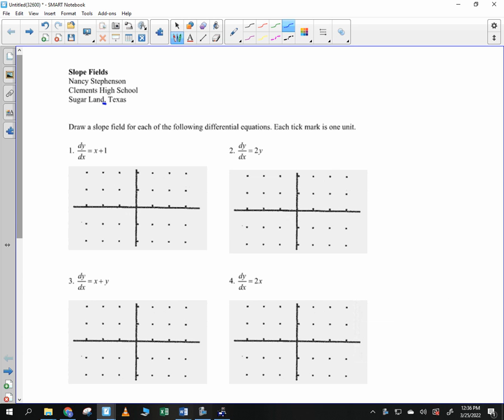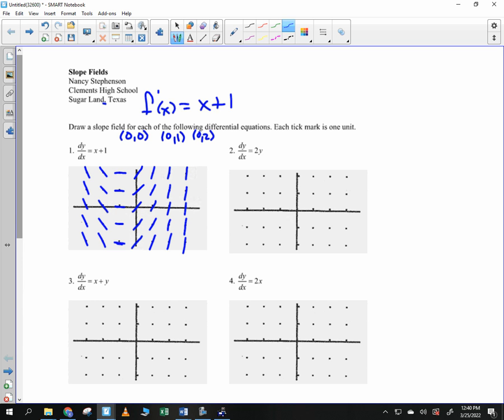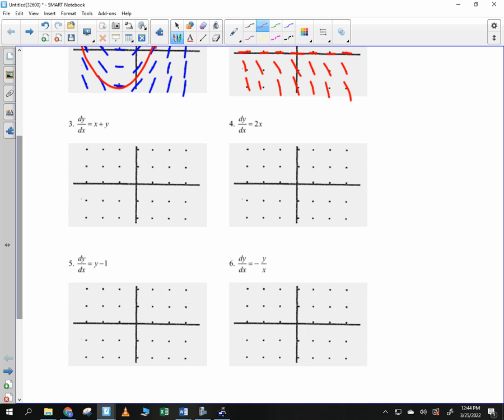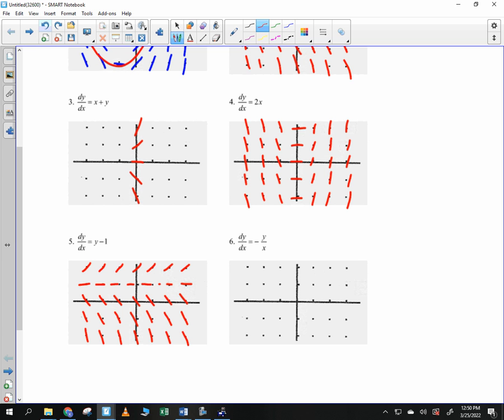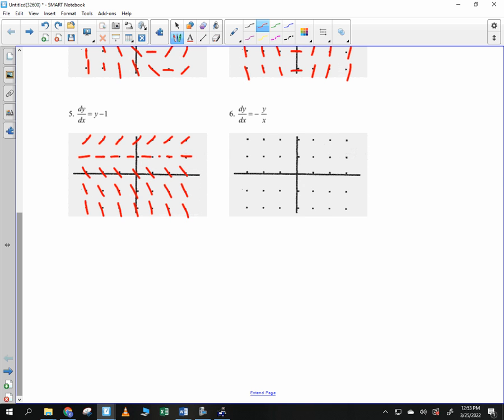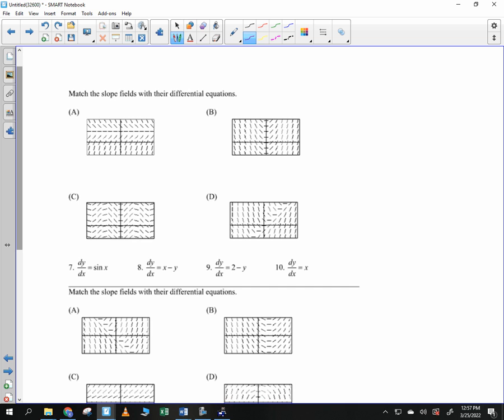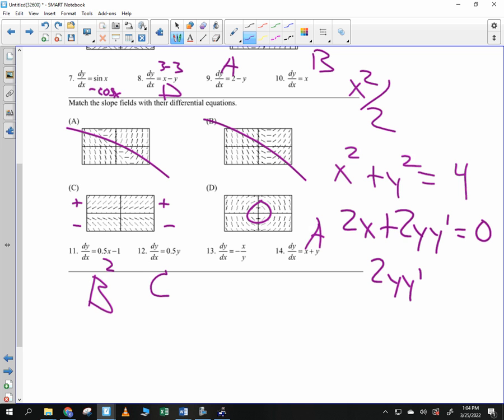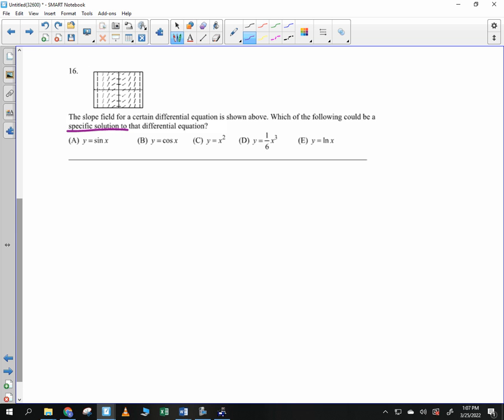Calculus Slope Fields and Differentials 2022